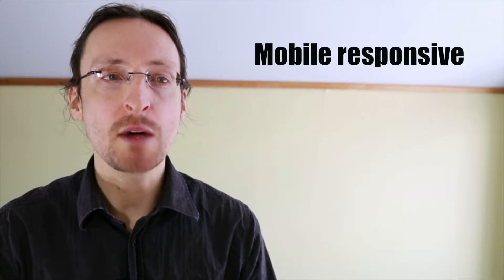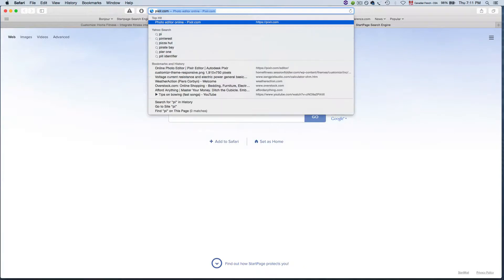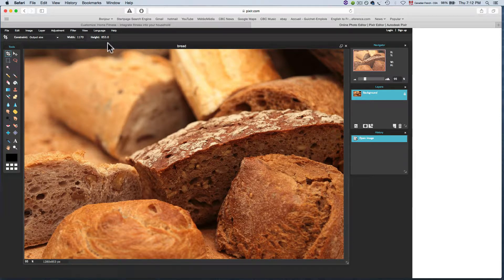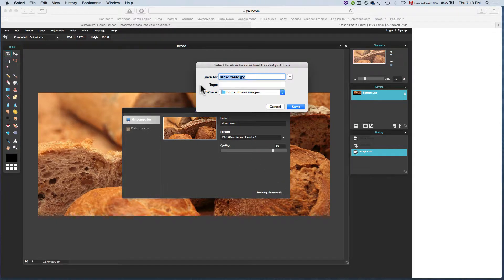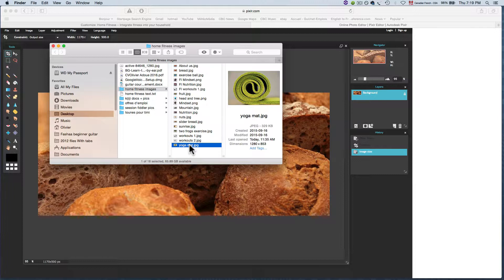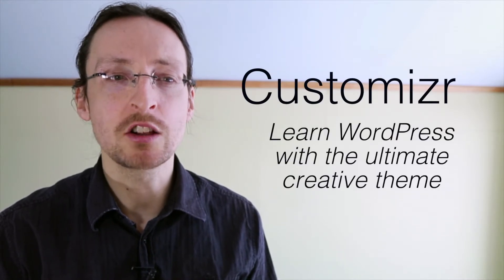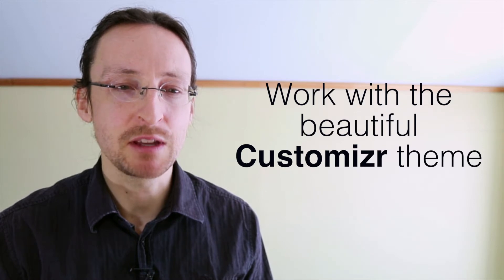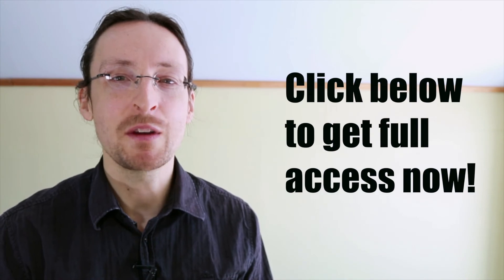How to resize images for an image slider on WordPress without Photoshop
Thanks for checking out this video. If you would like to learn WordPress step-by-step in a focused environment, enroll in my FREE course The course is called “Customizr – Learn WordPress with The Ultimate Creative Theme”. In the course, you will
- Create a fully functional blog, portfolio or commerce site.
- Integrate social media, video, pictures, social links, email signups, sliders, featured pages, contact forms and more into your site.
- Learn how to customize the layout of your site with the highly customizable Customizr theme.
- Create email signup forms.
- Create logos and images for your site using free online image editing tools.
- Create amazing landing pages with an awesome free page builder plugin.

Get a free domain and 1$ a month hosting from GoDaddy here:

If you are using AdBlock or similar software, please pause or disable it in order to access your free domain and special pricing from GoDaddy. Go to the top of your browser and find the icon for AdBlock. Click and hit pause. It should now say “AdBlock is paused”. Now you can click on the link. Switch it back on after you get to the destination.

All the best, and hope to see you in the course,

Daniel Boudreau